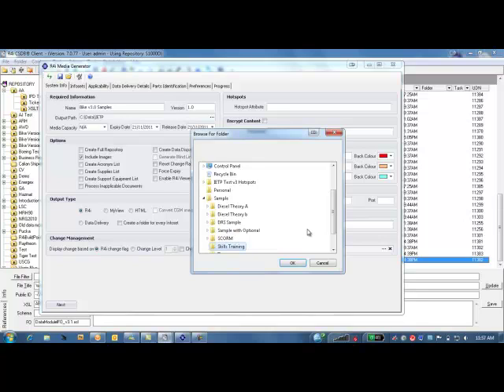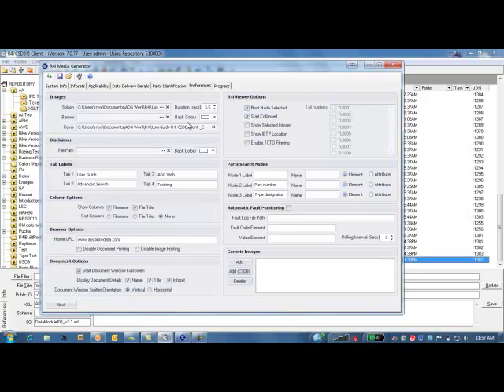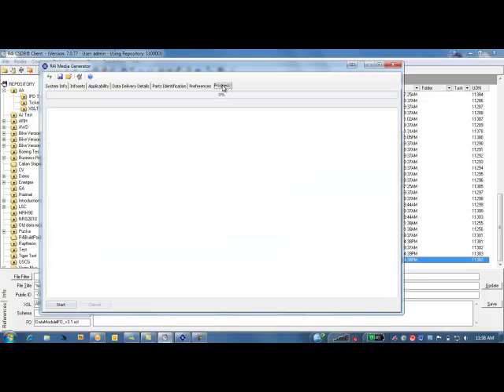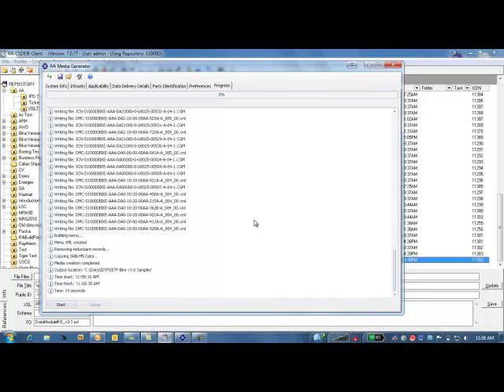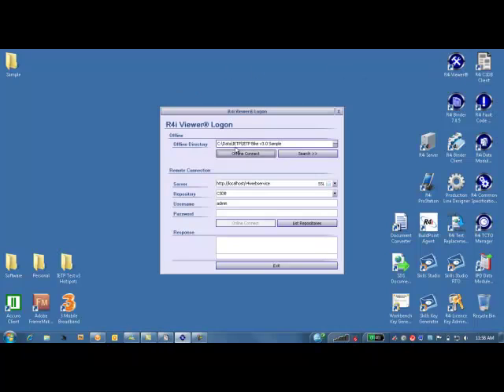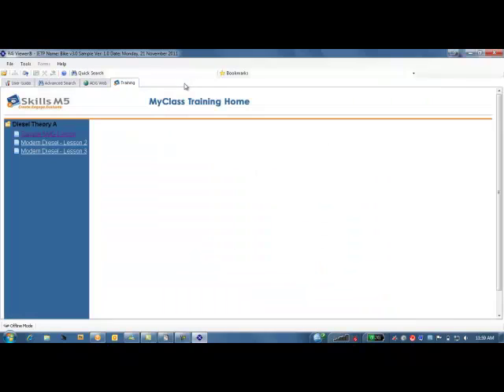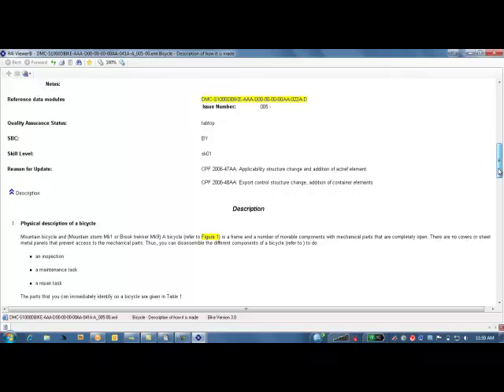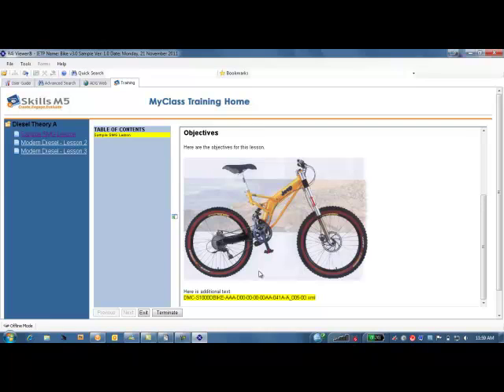How to include an eLearning PIF in an S1000D IETP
This video describes how to include an eLearning PIF in an S1000D IETP for training content out in the field. This short 4 minute video showcases how the Skills M5 Product Suite can assist you in your SCORM eLearning requirements.